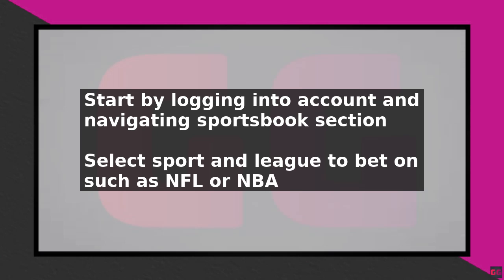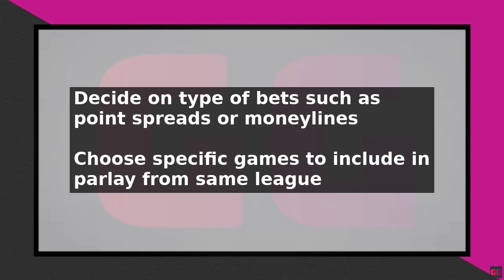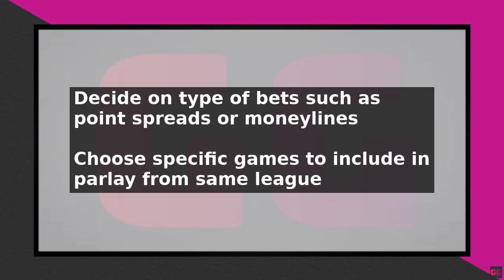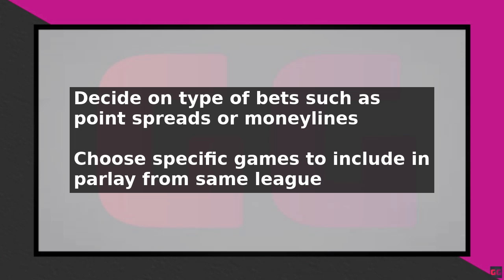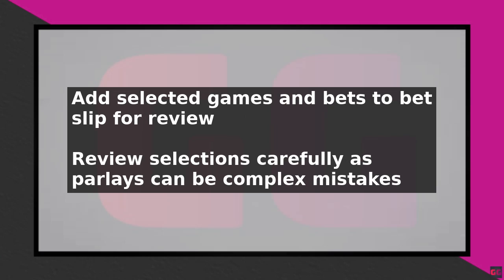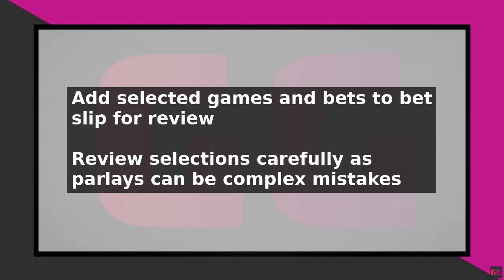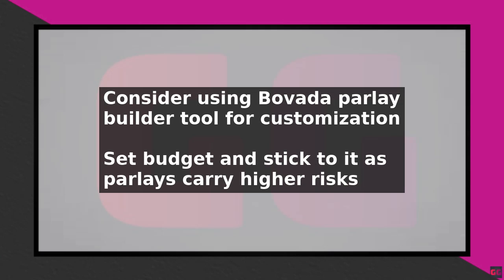How To Make Parlay Bovada (2025)